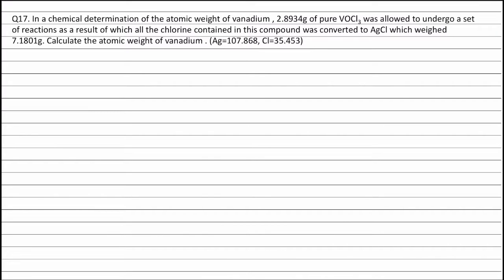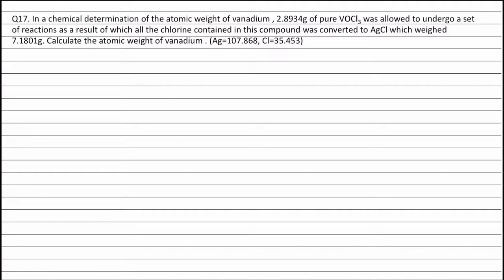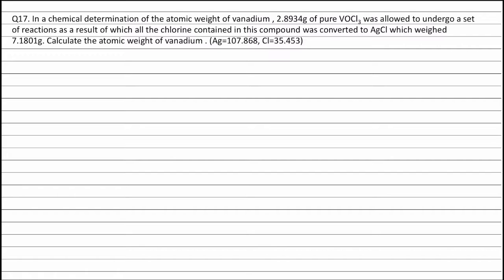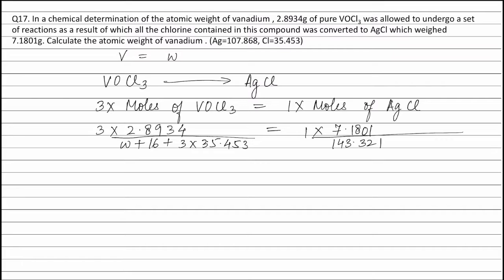Q17. In a chemical determination of the atomic weight of vanadium , 2.8934g of pure VOCl3 was allowe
Q17. In a chemical determination of the atomic weight of vanadium , 2.8934g of pure VOCl3 was allowed to undergo a set of reactions as a result of which all the chlorine contained in this compound was converted to AgCl which weighed 7.1801g. Calculate the atomic weight of vanadium . (Ag=107.868, Cl=35.453)